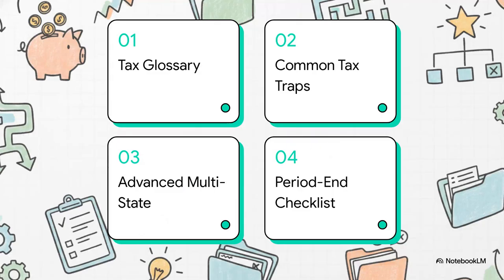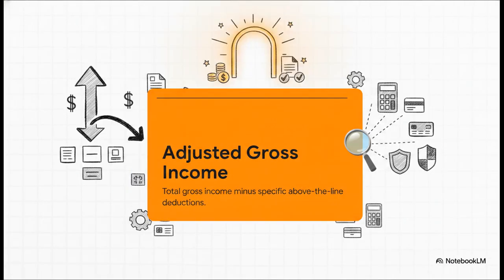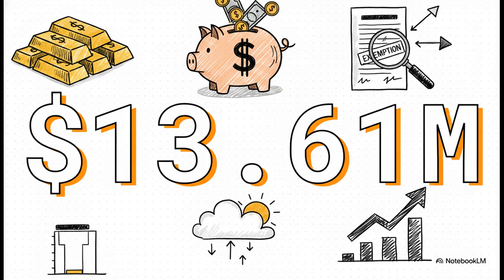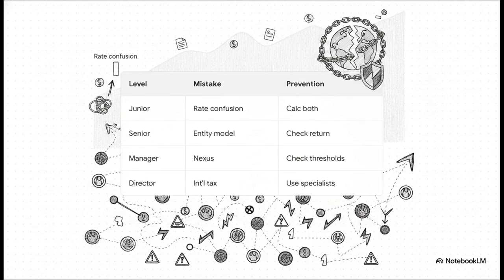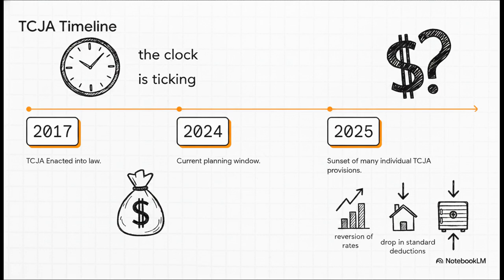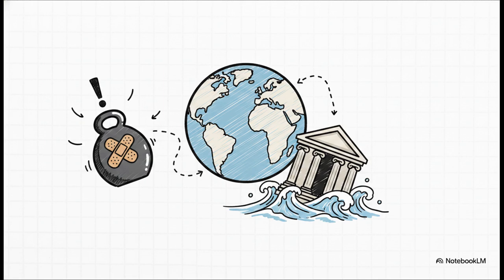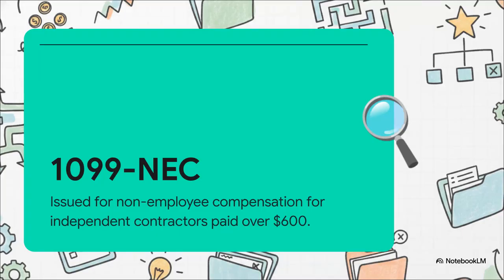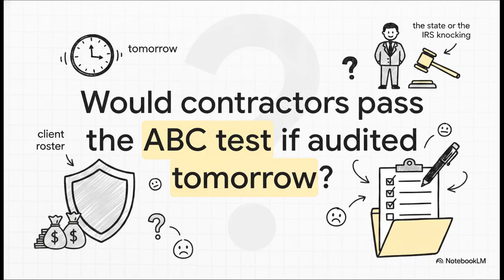Section 7: Reference Tools, Common Mistakes, Compliance Checklist | US Tax System T-01 Training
The final section of T-01 delivers your on-the-job toolkit: precise definitions of 15 foundation tax concepts, a frank review of the most common mistakes advisors make at every career level from junior through director, and the period-end compliance checklist you can use with clients to ensure nothing falls through the cracks. This section turns your theoretical knowledge into practical advisory habits. Part of the US Tax System T-01 complete training series for PNJ staff.